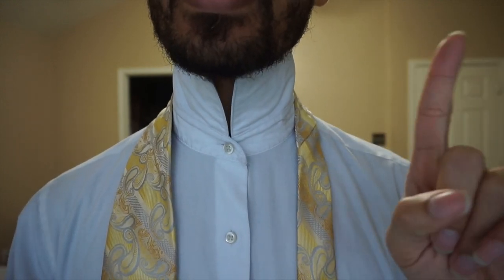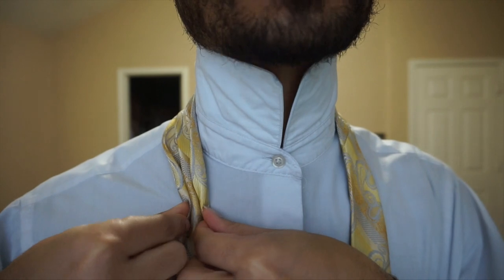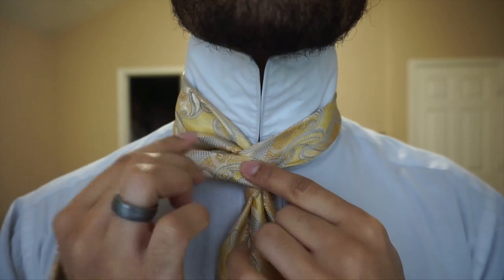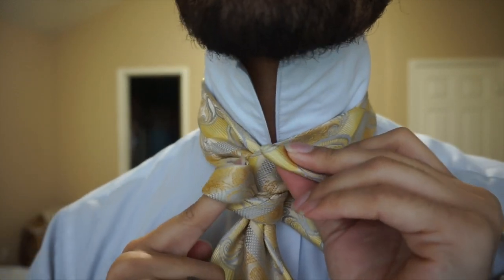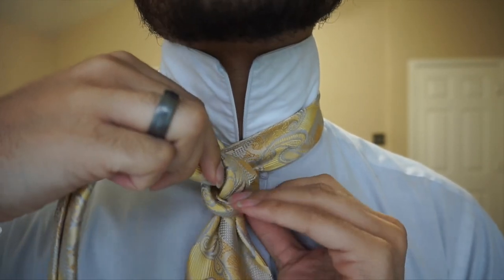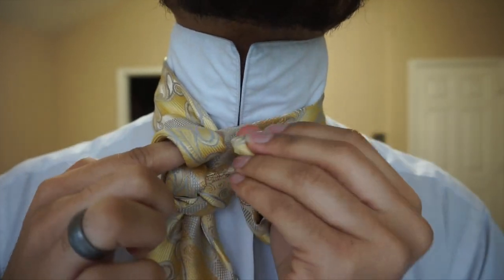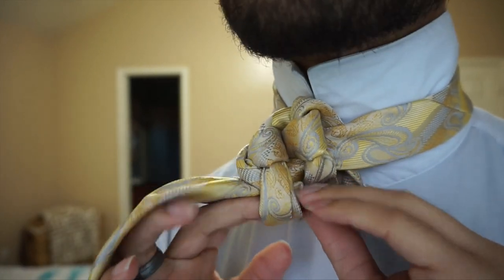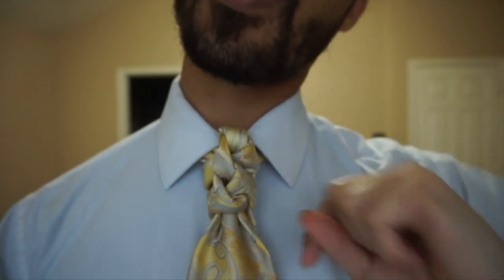The Lanyard knot : how to tie a tie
Hey y'all! It's been a minute since I posted a tie knot, and I hope this one does not disappoint! I posted 2 videos this week for all those who were upset that I didn't post last Monday!

Here's the book I was talking to you about in the video:

I LOVE EACH OF YOU FOR WATCHING AND I LOVE YOU EVEN MORE FOR READING THE DESCRIPTION BOX!
SERIOUSLY, THANK YOU SOOOOO MUCH, YOU ARE GREATLY APPRECIATED!
Linwood